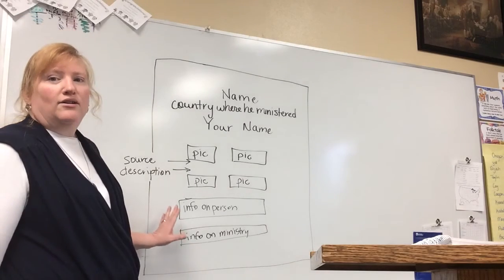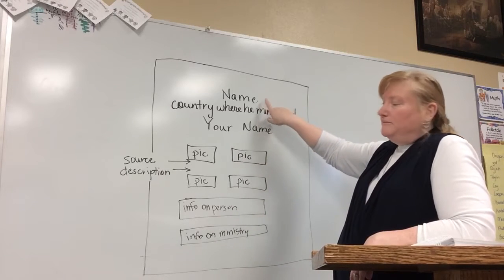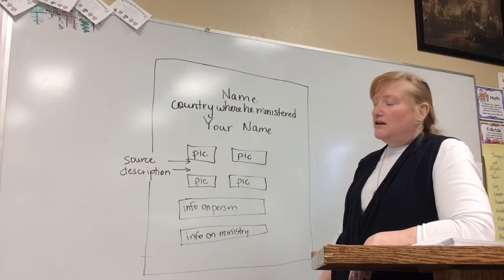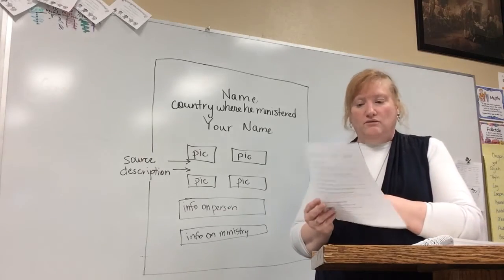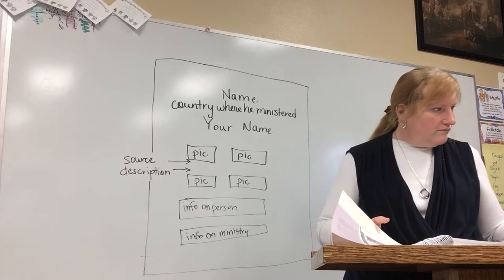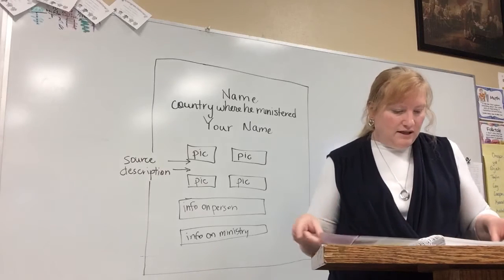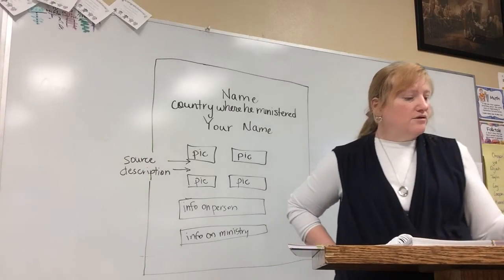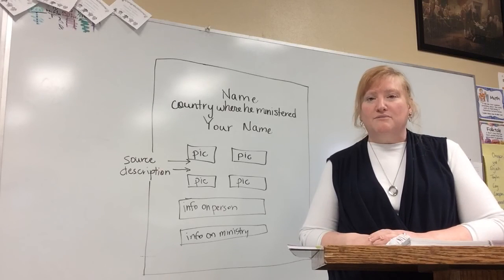7th grade social studies 4/1